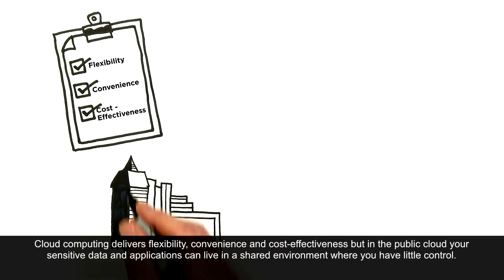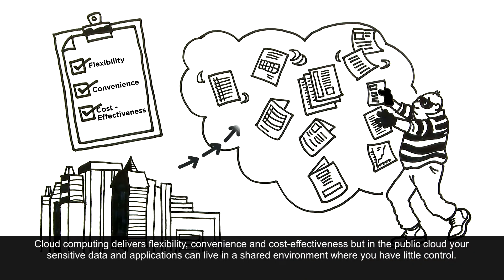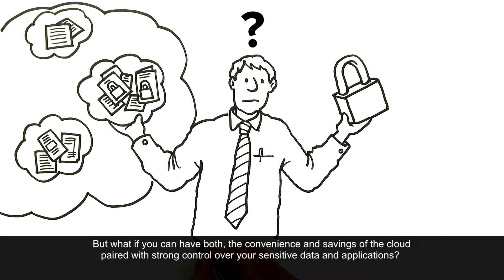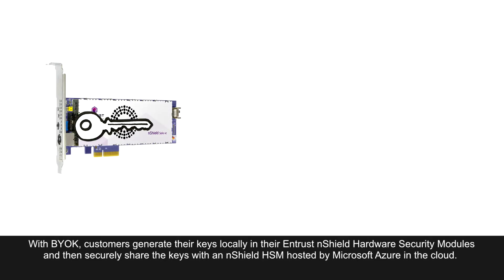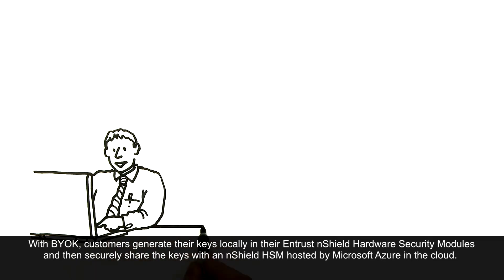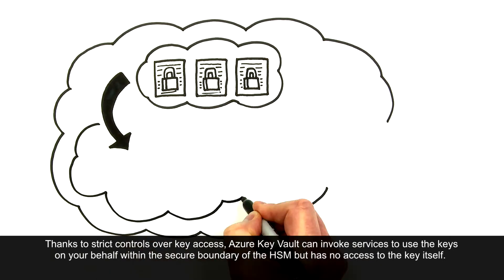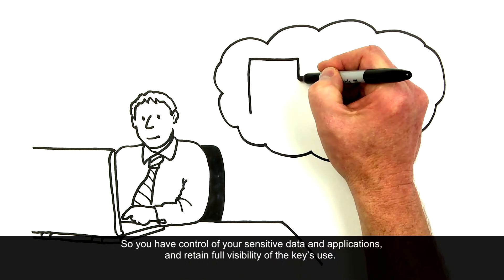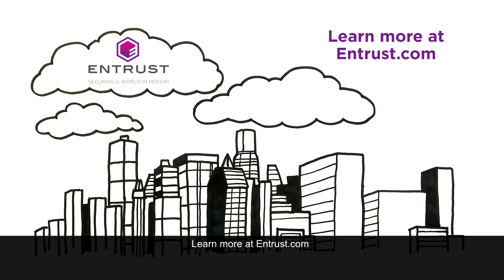Bring your own key to Microsoft Azure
Are you ready to take advantage of the flexibility, convenience and savings of cloud-based technology while maintaining exclusive control over your sensitive data? Learn how our innovative Bring Your Own Key (BYOK) solution and Microsoft puts you in control of your cloud data.